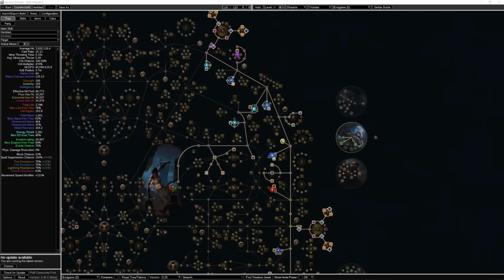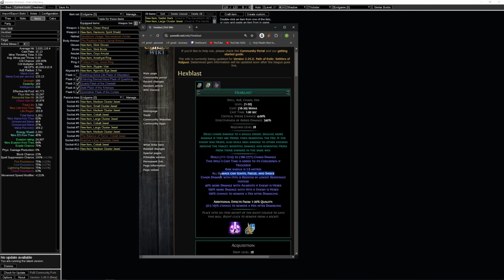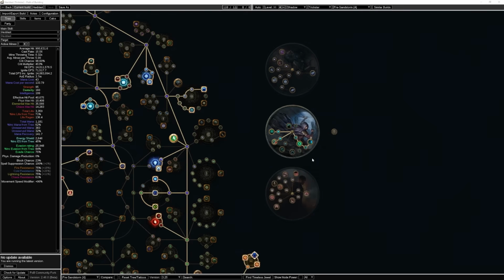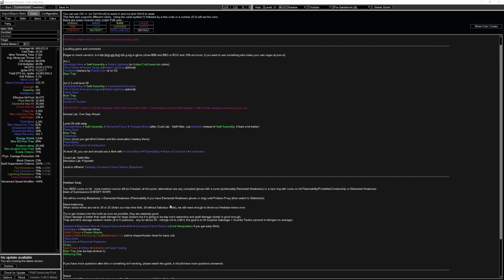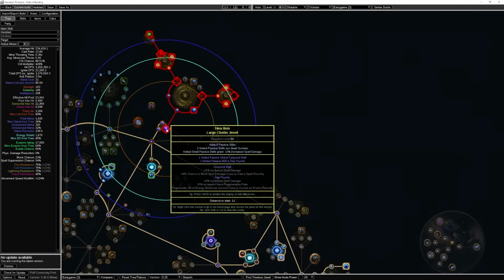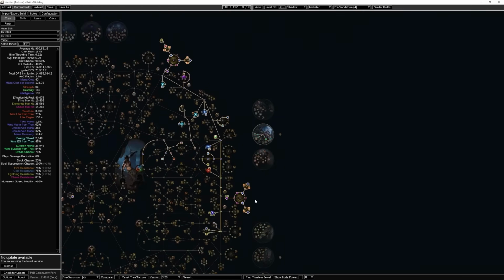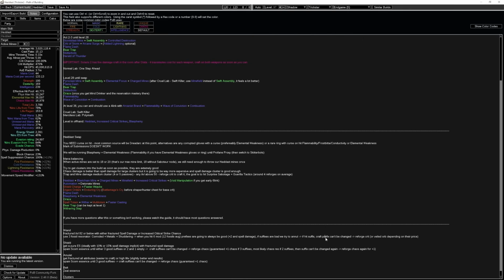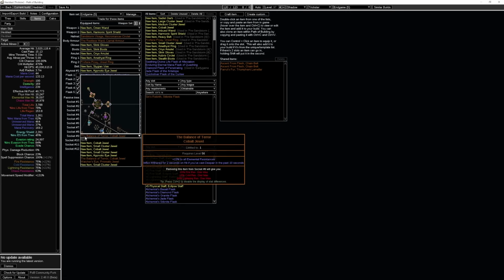Well Rounded Beast - Trickster Hexblast Mines - 3.25 League Start Guide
Guide for the Hexblast Trickster for 3.25 Settler of Kalgur League!

00:00 - Showcase
00:39 - Intro
01:23 - PoB Changes
02:13 - What is Hexblast?
03:57 - Why Trickster?
06:17 - How to Level
08:08 - Swapping to Hexblast
10:19 - Early Game
12:11 - Pre-Sandstorm
15:18 - Endgame
18:00 - Endgame Crafting
21:18 - Outro